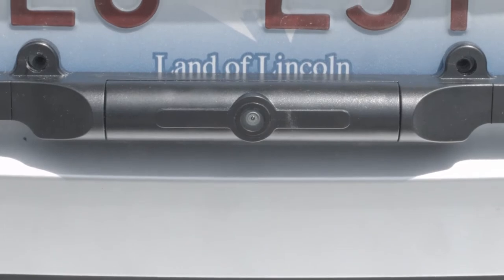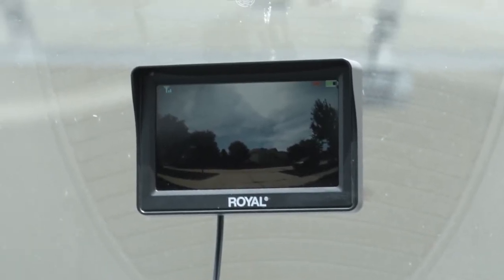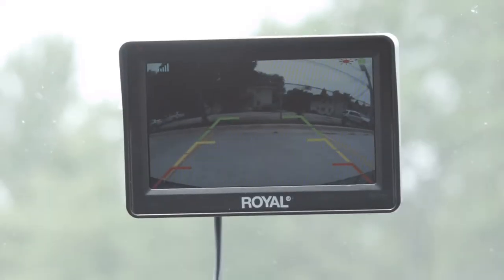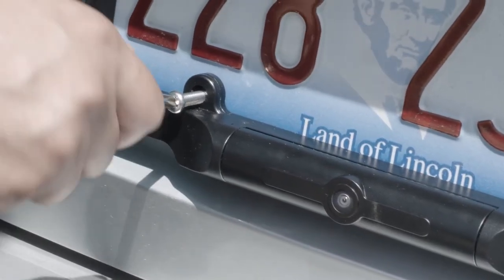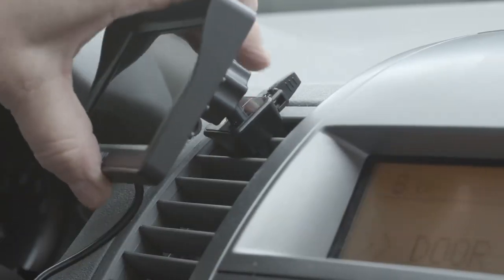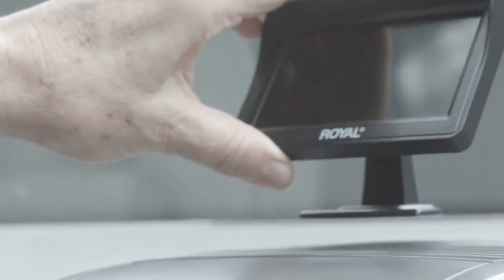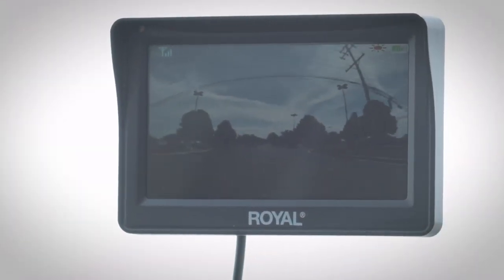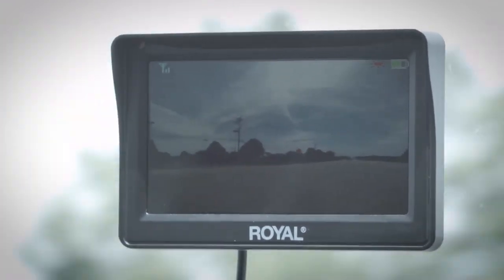B3000 Backup Camera Voiceover - Royal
Backing into your parking spot has never been easier or safer with the Royal BC3000 Wireless Backup Camera and Monitor! No wiring is required so this is an ideal choice for older vehicles that don't have head units with video inputs for backup cameras. Easy to install, this license plate holder with its adjustable, waterproof water-resistant camera will reduce dangerous blind spots and provide 135° viewing angle. The license plate holder is solar powered so parking or driving under natural light for 1 hour a day keeps the camera battery powered up to 3 months. The high resolution 4.3 in. Color Monitor has a built in 2.4 GHz wireless video receiver. On-screen parking guidelines makes it easy to reverse into those tough parking spots. The BC3000 includes license plate holder with camera and solar panel, color monitor, vent mounting bracket, windscreen mounting bracket, power cord, USB/DC cord, and manual

    Adjustable license plate camera
    135° field of view
    Waterproof and water-resistant
    4.3 in. color monitor
    No wiring required